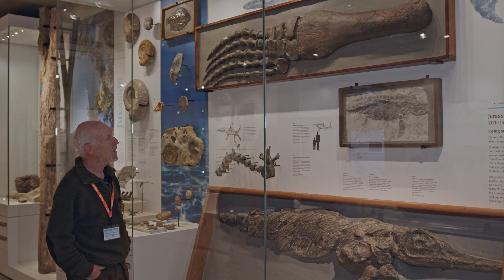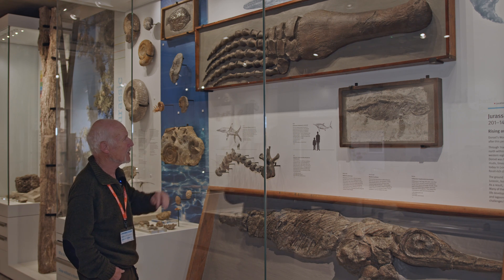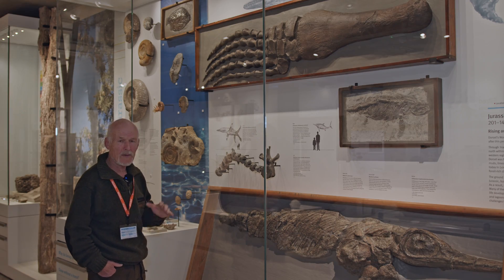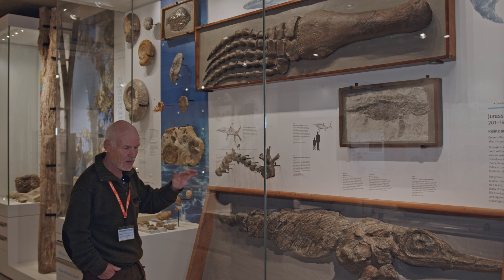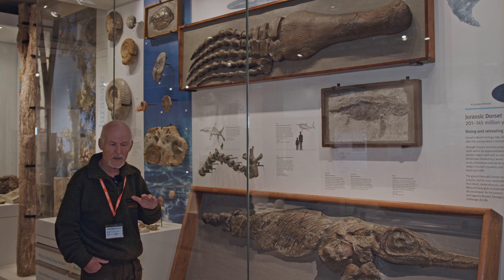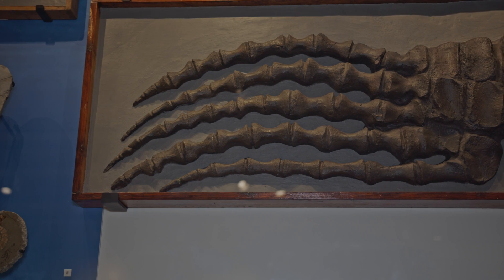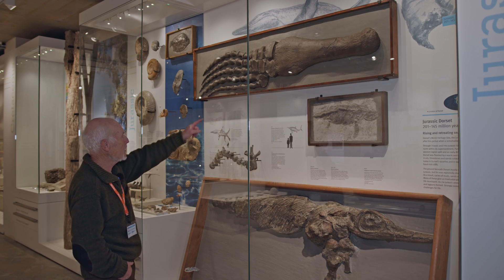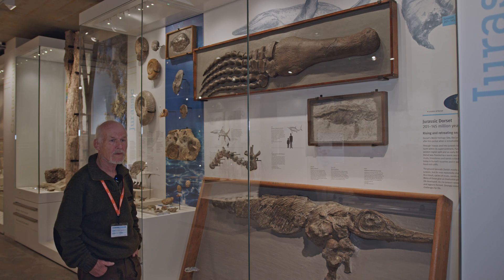THE LIMB OF A SEA MONSTER | PLIOSAUR PADDLE | DORSET MUSEUM | STEVE ETCHES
In this video we follow up from the previous week with another Dorset Museum specimen and we are talking Pliosaurs again. Specifically this incredible Pliosaur paddle, which was found in the Kimmeridge clay roughly 200 years ago.

This specimen is on display in the Dorset Museum in Dorchester.

► EQUIPMENT
Adobe AfterEffects
Adobe Premiere Pro
Adobe Audition
DaVinci Resolve

Executive Producer: Steve Etches
Producer: Ash Hall
Editor: Ash Hall